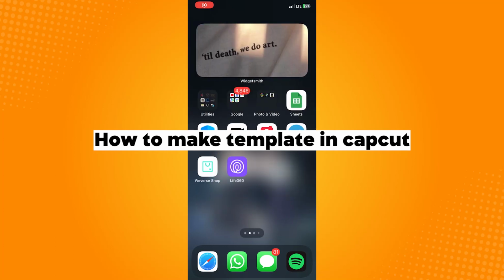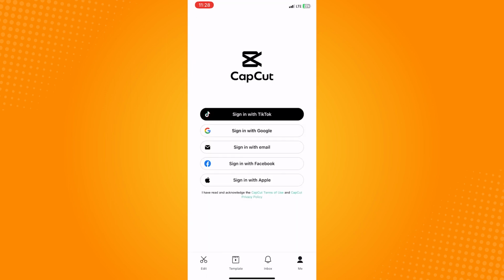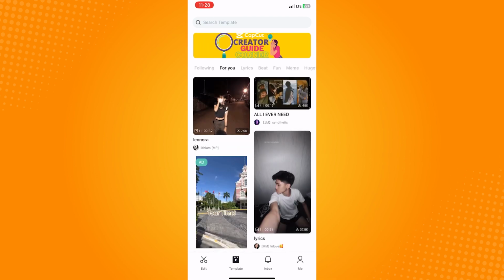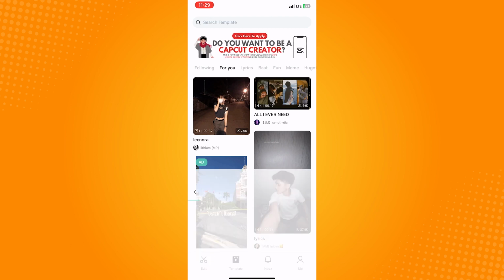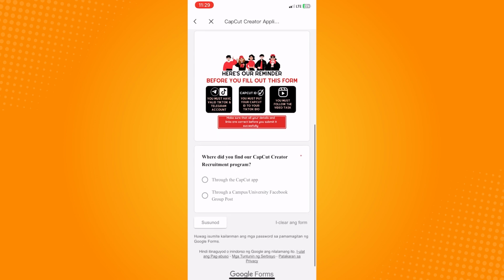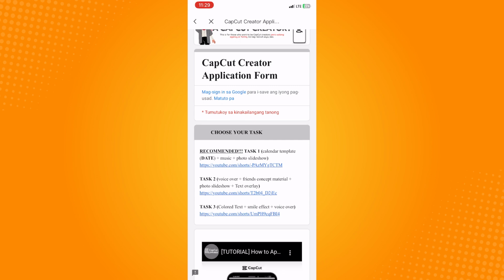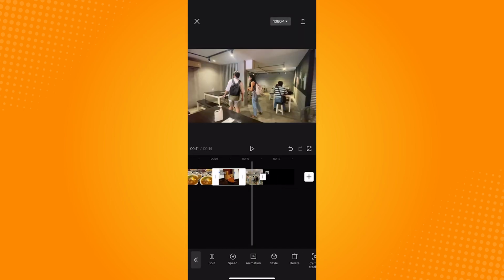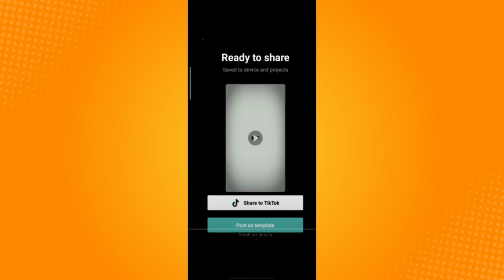How to Make Template in Capcut (2023)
Learn‎‎‏‏‎ ‎How to Make Template in CapCut

In this video I will show you‏‏‎ ‎how to make template in capcut